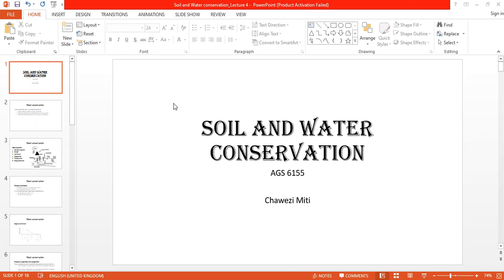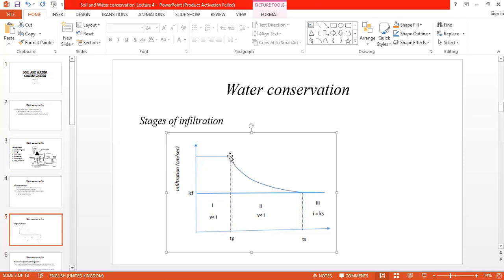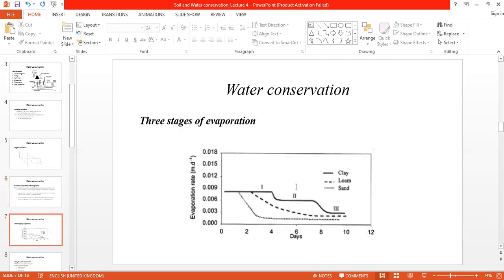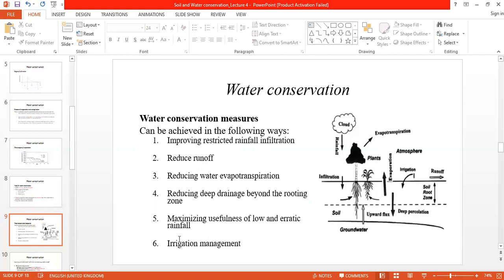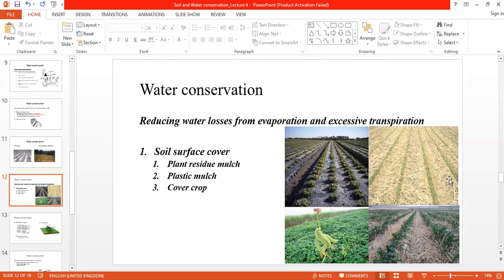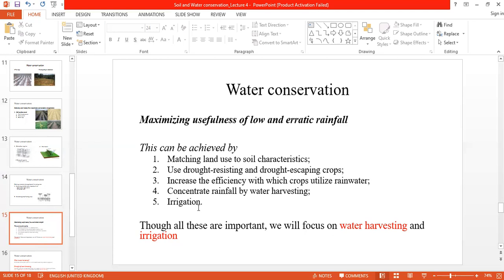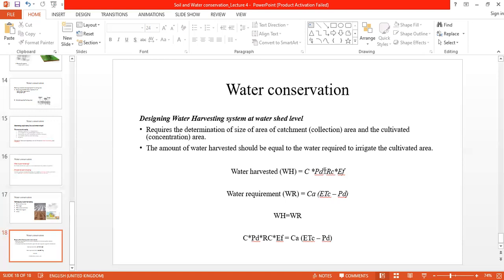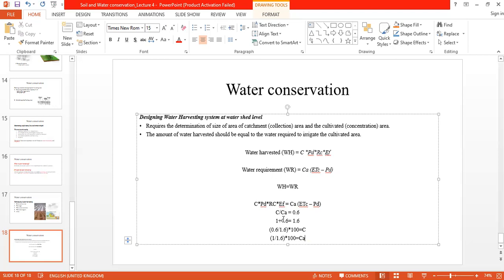Soil and water conservation lecture 4